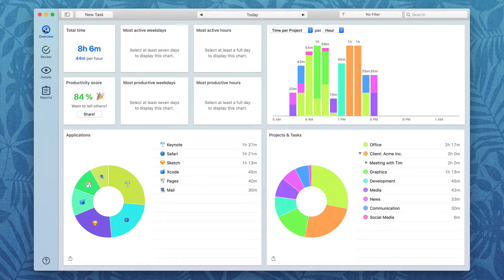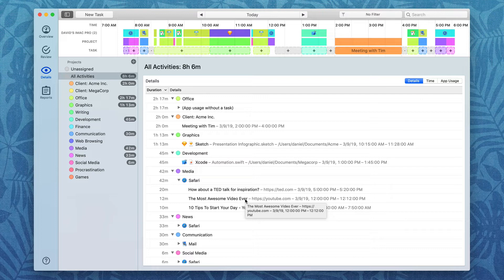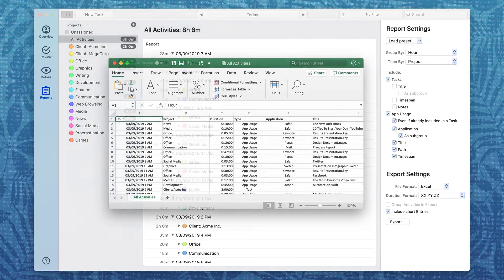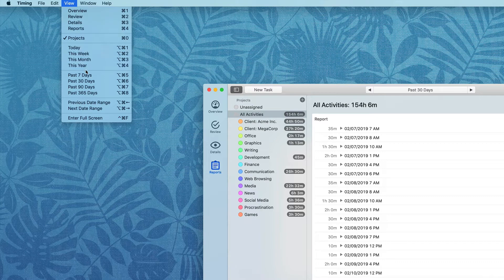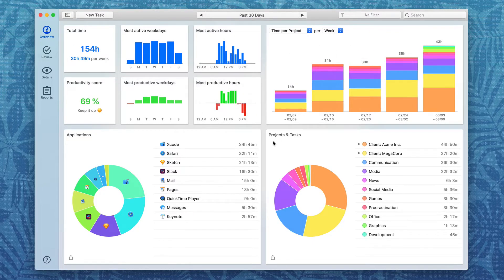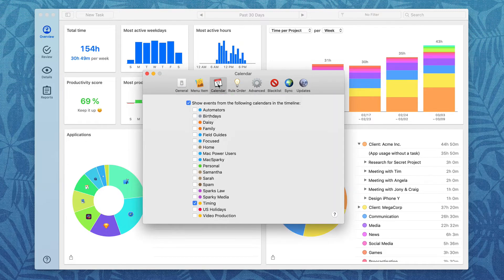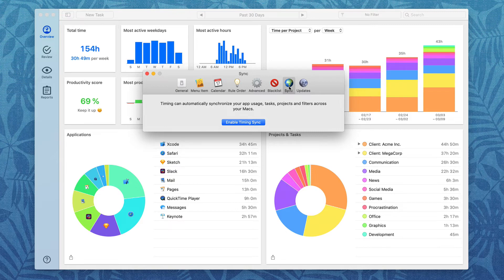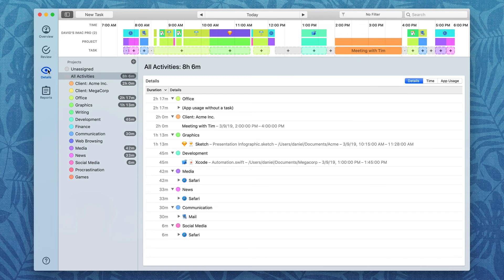5. Getting More from Timing — Timing — Automatic Time Tracking for Mac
In this video, you will learn about Timing's more advanced, "power user" features.